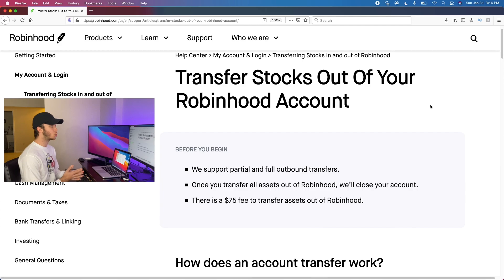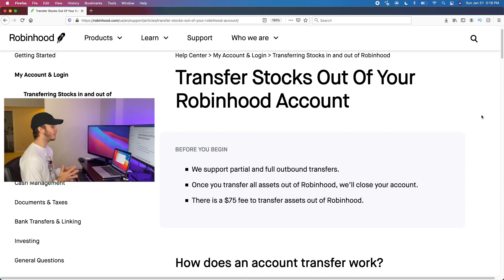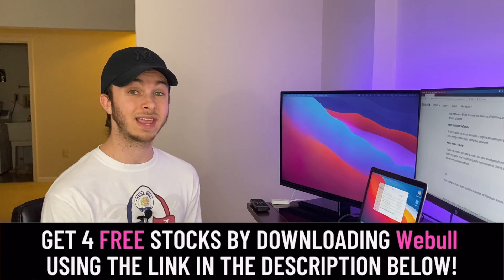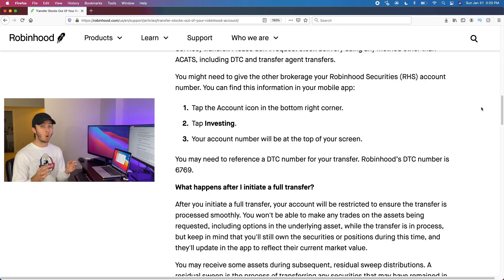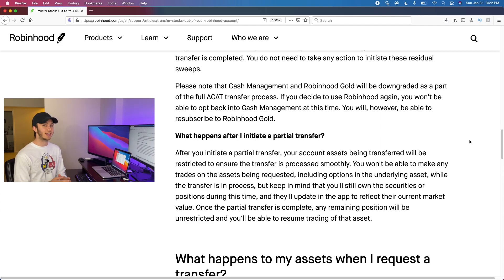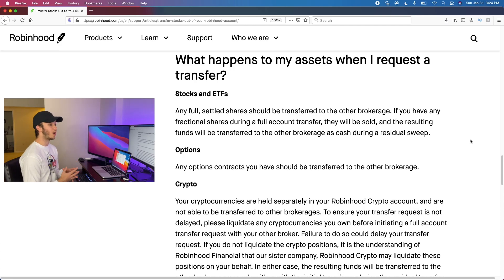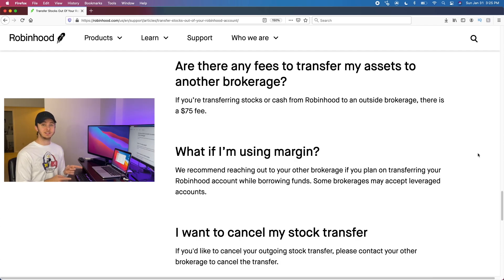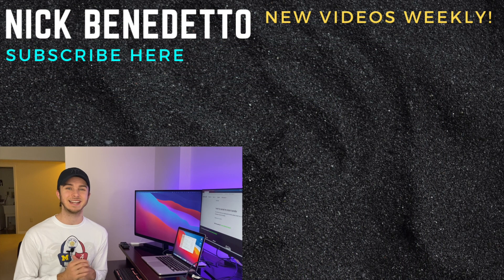How To Transfer Stocks From Robinhood To Another Brokerage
GET OUT OF ROBINHOOD NOW. I show you how to transfer stocks from Robinhood to another brokerage. The recent short squeeze of gamestop stock, amc stock, nokia stock and others by r/wallstreetbets caused Robinhood and other brokerages to restrict trading on some stocks. This video also shows you how to transfer your stocks from one broker to another via the ACATS (Automated Customer Account Transfer Service) transfer. This has caused people to leave Robinhood for good. If you want to know how to transfer your stocks from robinhood to webull or from robinhood to fidelity or from robinhood to charles schwabb, this is the video for you!

FREE STUFF:
➥ Up To 4 FREE STOCKS WITH Webull (Valued up to $1600 EACH!)